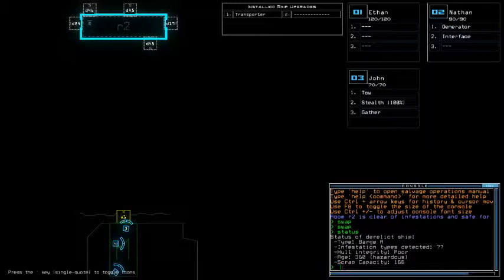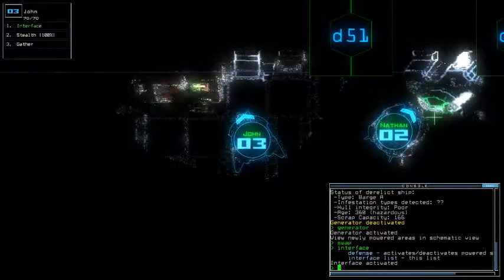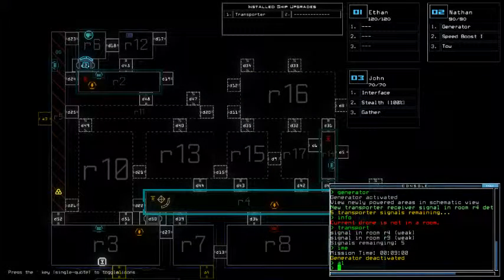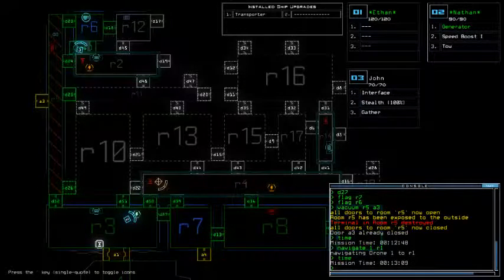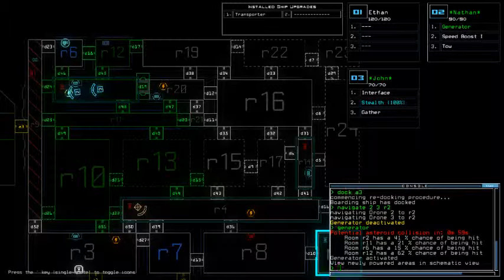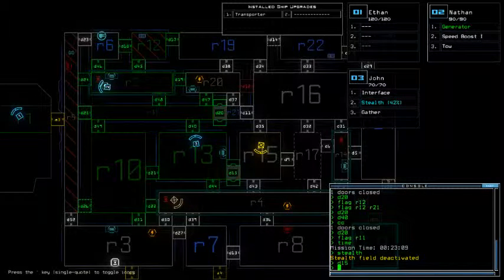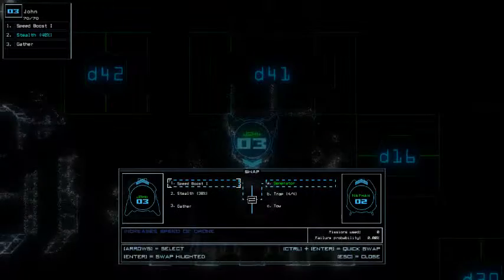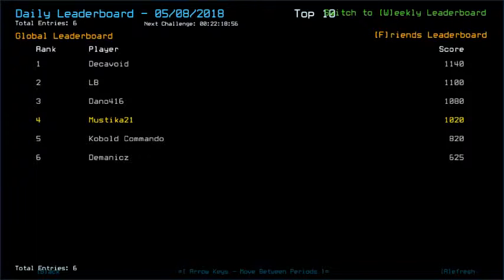Duskers Daily 8 May 2018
Full of risk run, getting away from it like reaching end of tunnel before the fire does. Worth it, to the point I forgot to re-tell I'll be off until Friday for hometown coming. Peace.

Screenshot was from Nov 2nd, 2017. Swarms and leapers mission, with corrupted close command in 40 min mark - long run due to Sensor mission. Pretty fatal asteroid hit, so no turning back from counter-clockwise exploration.
Leaper hit Orson twice, the last hit ended in hilarity - drone Orson passed the closed doorways which clearly wasn't supposed to happen. LB acknowledged that as one of the most glorious bug on that day and broadcasted my run as a must-watch on the next day.